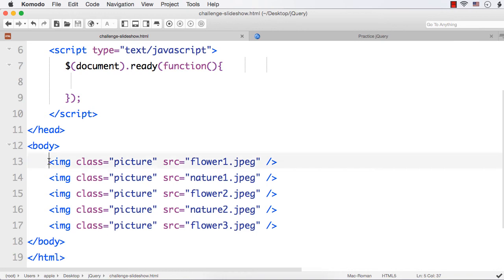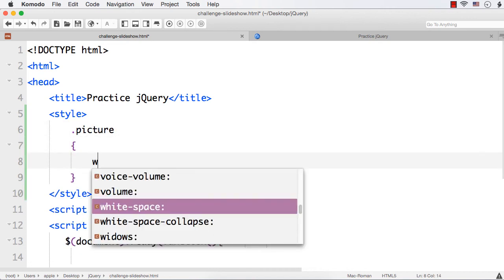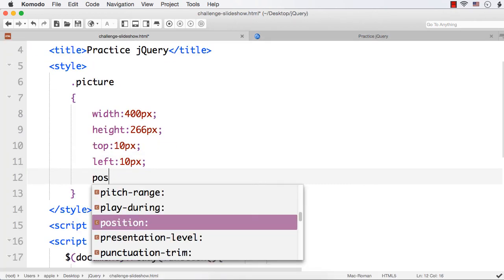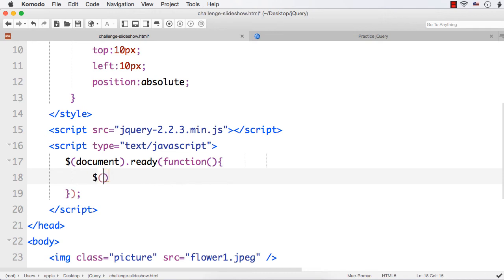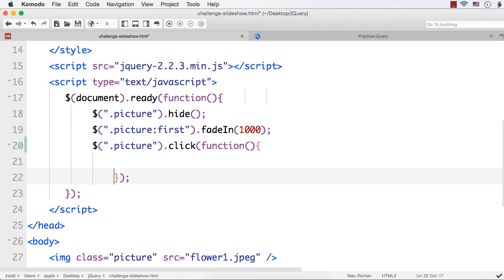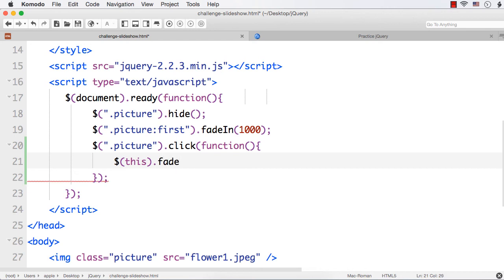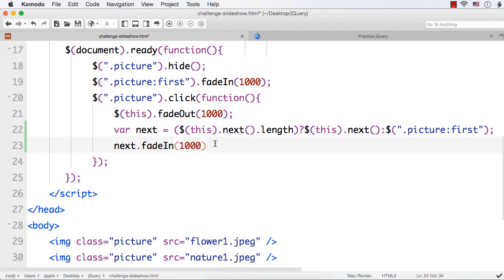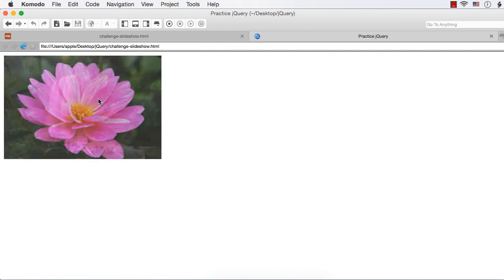jQuery: Simple Image Slideshow using jQuery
Develop a simple image slideshow using jQuery